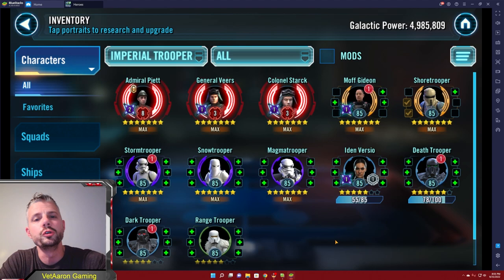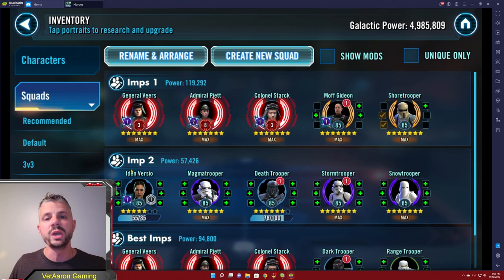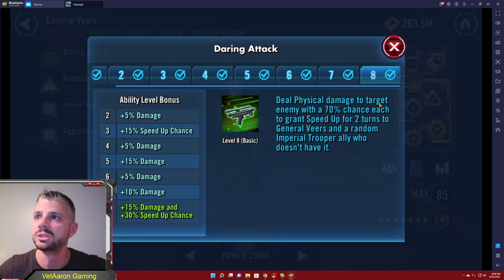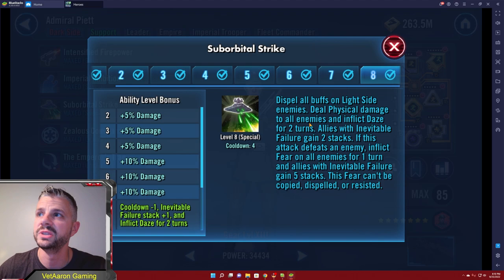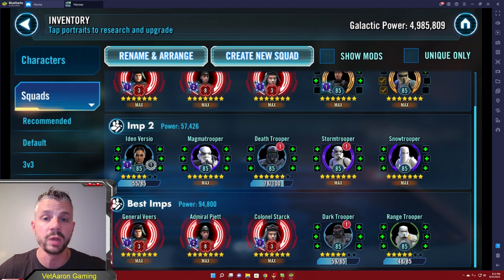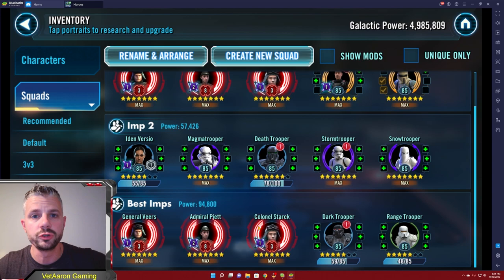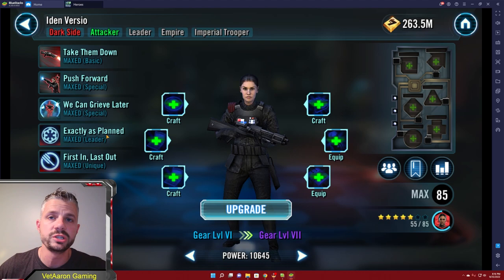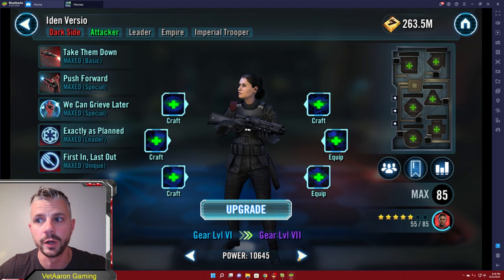Guide to the Imperial Trooper Faction in SWGOH - Check which Troopers to get and how to use them!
Hello everyone and welcome to the guide for the Imperial Trooper Faction in SWGOH for September 2022. This guide will talk about the Imps, where to farm them, and where to use them effectively. Hopefully you enjoy the guide and if you have any feedback be sure to leave it below. As always, have fun and good luck!